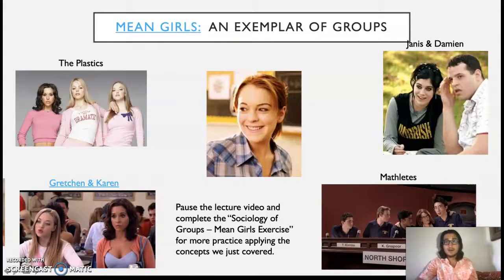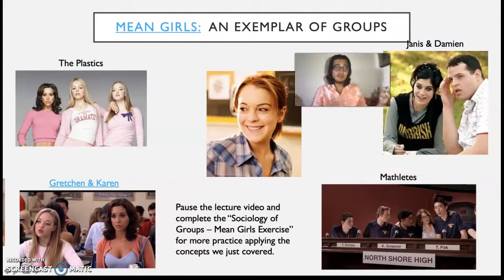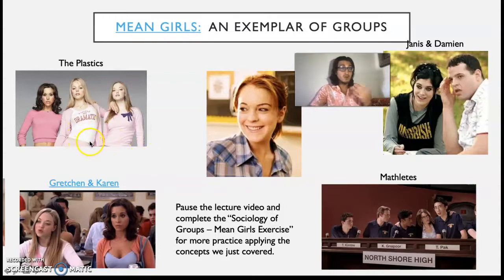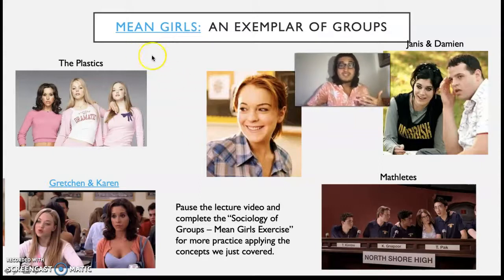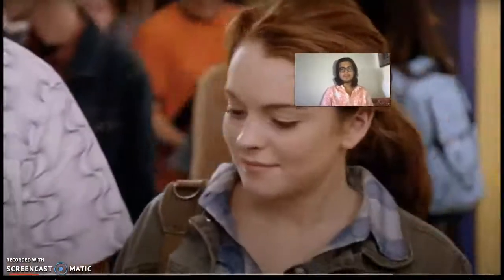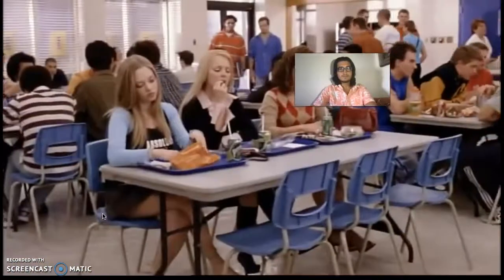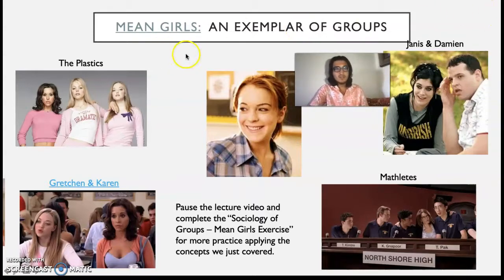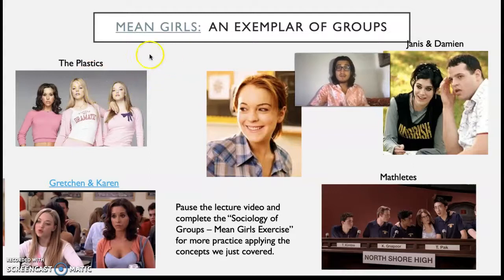SOCI 1301 - Applying Concepts to Mean Girls